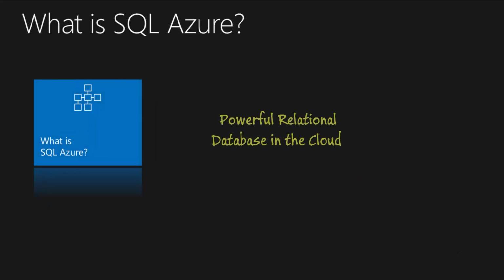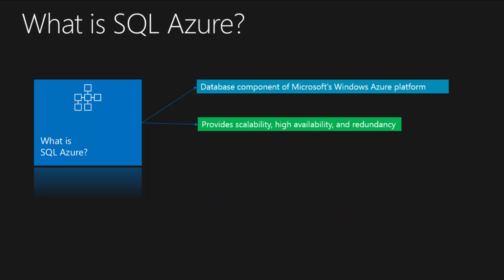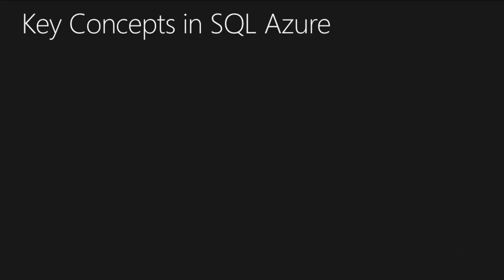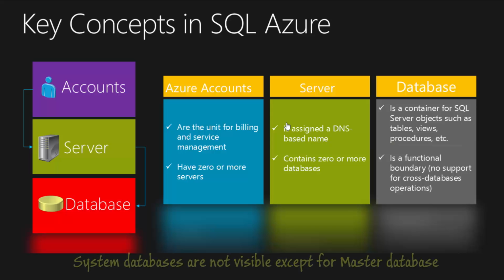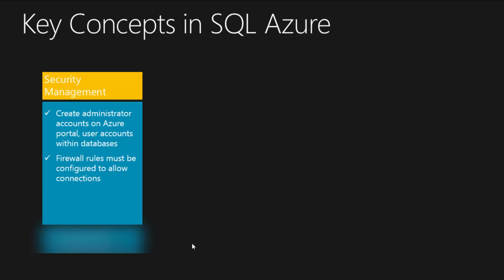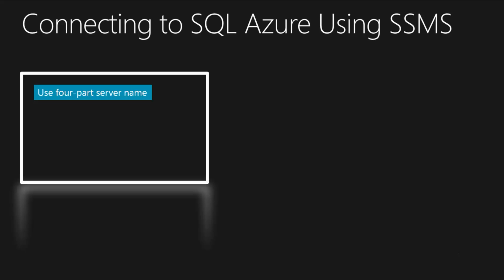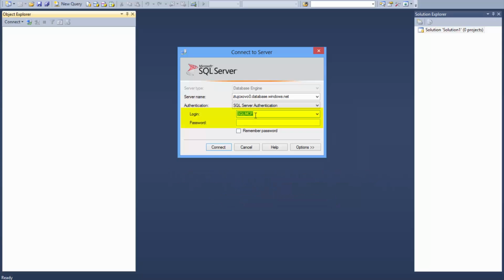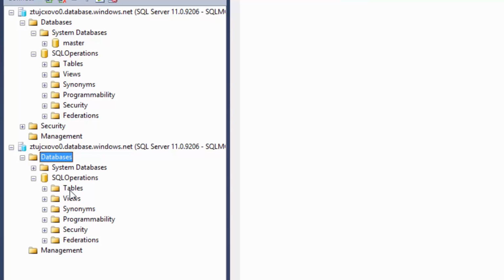Understanding SQL Azure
Want to know what SQL Azure is and how to use it? This video is a sample video that helps you understand SQL Azure.

Become a professional SQL Server Developer and join the most opportunist and high demanding database market. This training is tailored to help you learn from the basics to the advanced topics of SQL Server 2014/2012. Our video on-demand training is rated #1 by SQL professionals from across the globe. Our instructors are subject matter experts with 12+ years of on-the-field experience with SQL Server providing you convenience of learning at your own pace at anytime, anywhere and on any device.